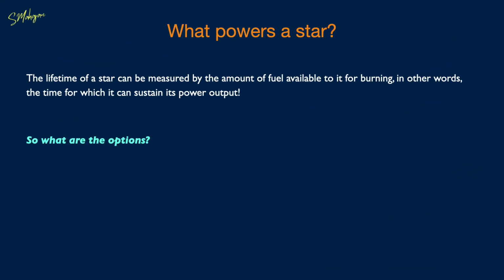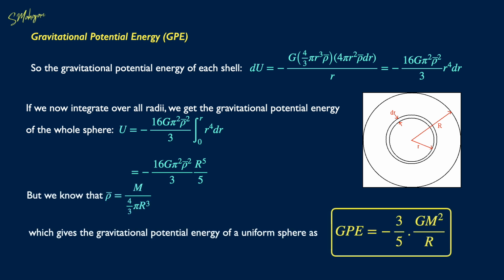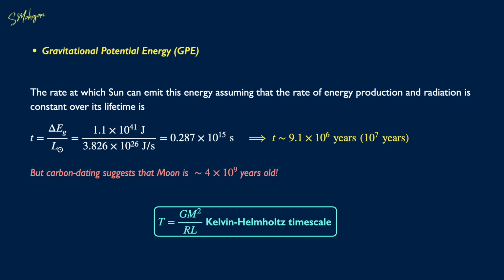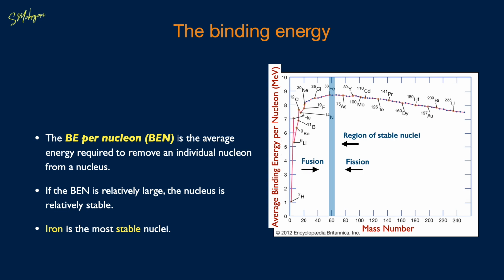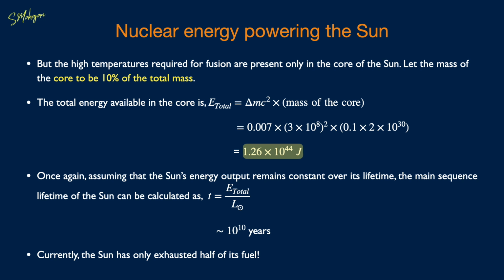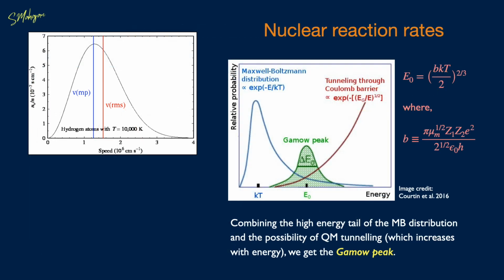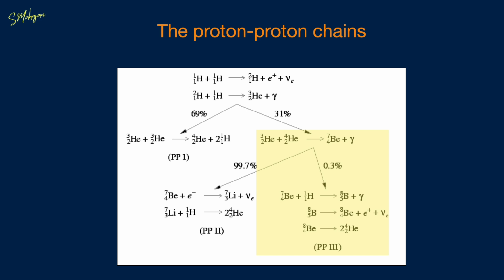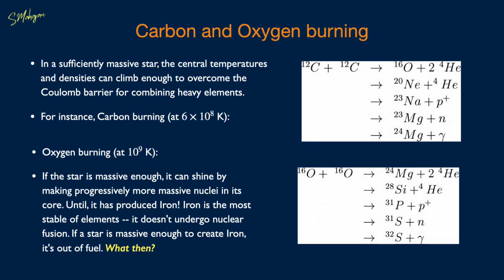What's REALLY Behind the Twinkle in Stars?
Have you ever wondered what makes a star shine so brightly in the night sky? In this video, we're going to explore the fascinating science behind the power of stars. From the nuclear reactions that occur in their cores to the incredible amounts of energy they release, we'll delve into the amazing processes that make stars shine. Whether you're an astronomy enthusiast or just curious about the universe, this video is sure to illuminate your understanding of what powers these celestial wonders. So let's dive into the world of these incredible celestial wonders and learn astrophysics!

About this channel:

Dr. Smriti Mahajan is a practising astronomer with more than a decade of experience in research and teaching Astronomy in India, UK, USA and Australia. She started this channel with the motivation of imparting her knowledge and skills to everyone who wants to explore the wonders of the universe, and learn about the concepts of astronomy and astrophysics, but either lack opportunities or clarity in certain topics.